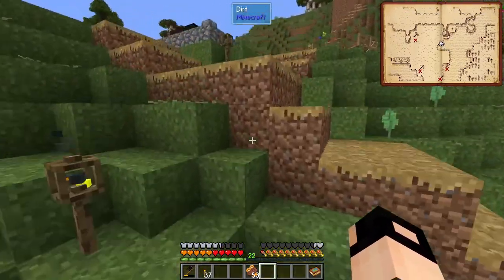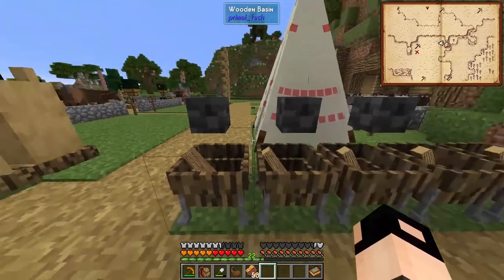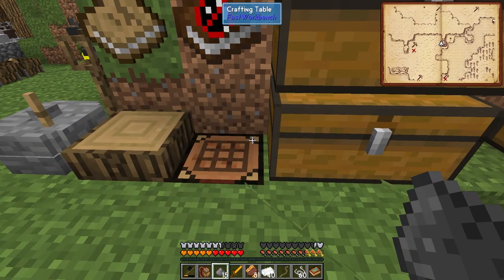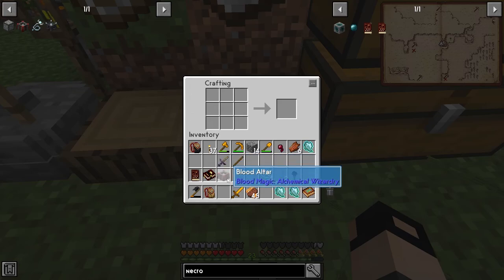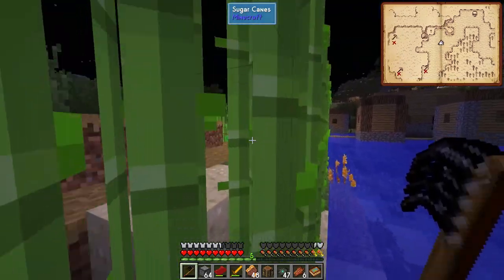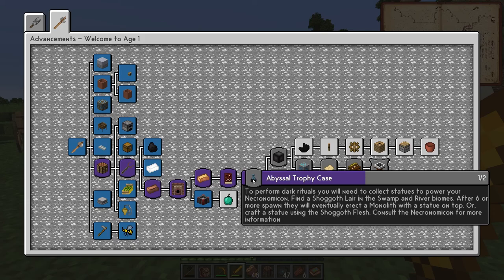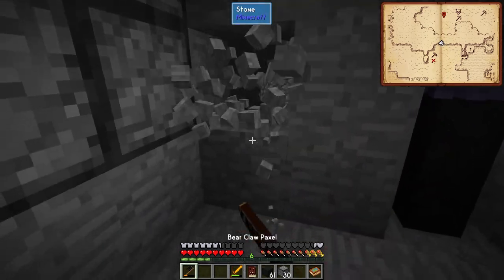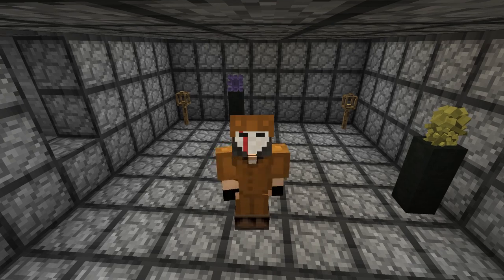Shogging the Shoggoths - SevTech Ages EP9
Shoggoths here we come!

Contents
00:00 - Achievements
18:00 - Demonic Will
28:45 - Shoggoths
51:00 - Necronomicon room